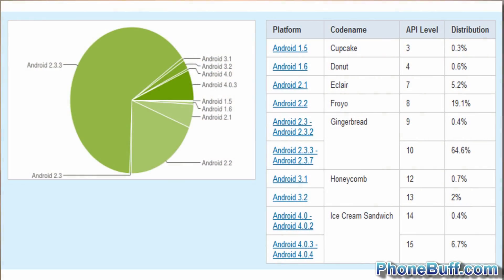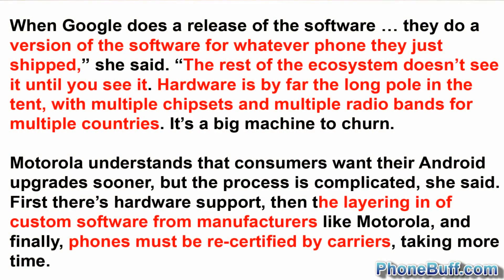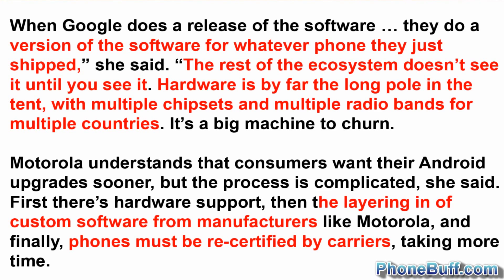Why Do Android Updates Take So Long Compared To iOS and Windows Phone?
In this video, I go over the common question/frustration that a lot of Android users have which can be summed up with one question: Why do Android phones take so long to get updated to the next version of the OS.

For example, right now only 7.1 percent of Android phones are running the latest version (Android 4.0 Ice Cream Sandwich). That means over 92% of phones out there are running outdated software. And this is 7 months after the release of ICS back in November.

The main reasons for the slower updates on Android compared to OS' like iOS (iPhone) and Windows Phone are the three steps or processes that manufacturers have to go through:

1. Hardware differences like different chipsets, radio bands, networks etc have to be optimized.
2. Custom UI's have to be updated to work with the new OS.
3. Carriers have to test and approve the update to work with their network and apps (bloatware).

All this adds up to a long wait for you to get the update on your Android phone. The Nexus line up of phones skips all three processes (for unlocked versions anyway) so that's why you see the updates on Nexuses much quicker than you would on other phones.

Windows Phone restricts manufacturers to certain hardware limitations so it helps with the update process. The iPhone and iOS has the software from day one as Apple is both the manufacturer, software developer, and there is no carrier apps on the phone.

Send Products To:
PhoneBuff
23811 Washington Ave 110-394